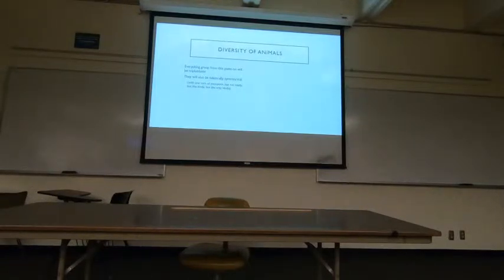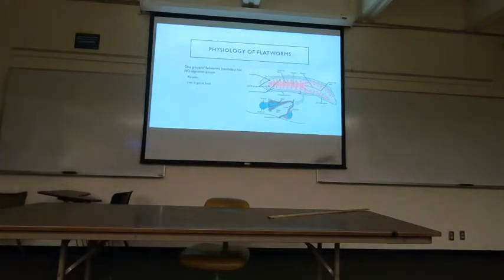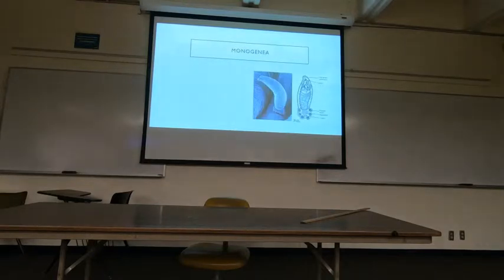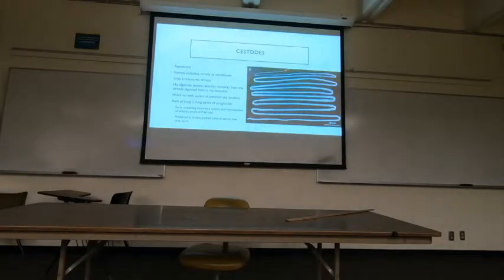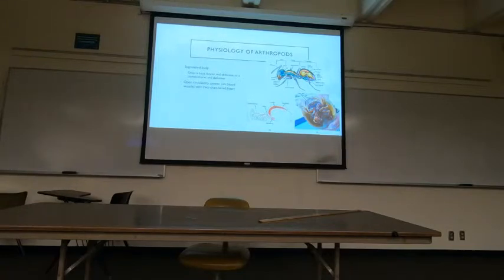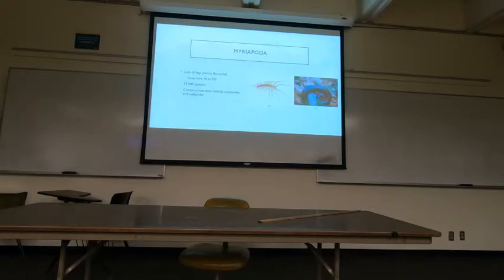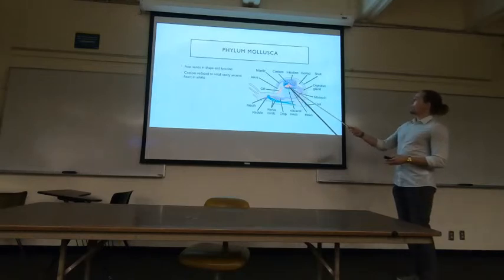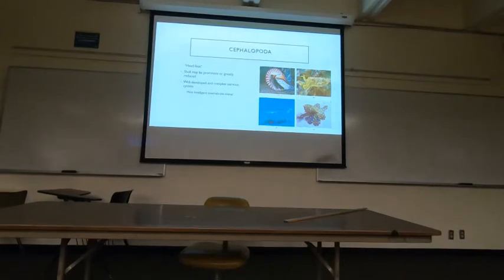15 - Diversity of Animals part 2 of 3